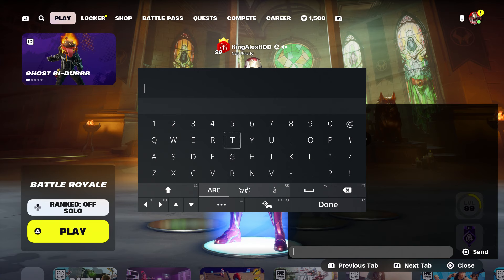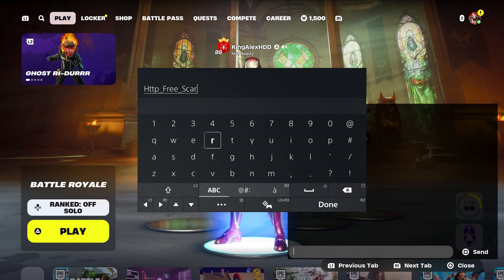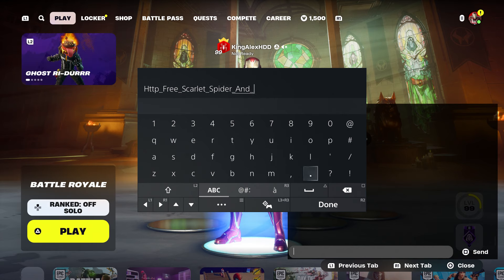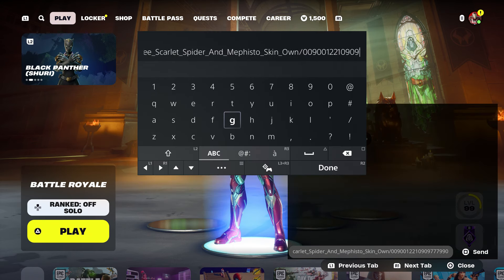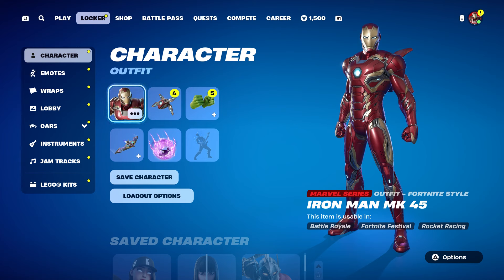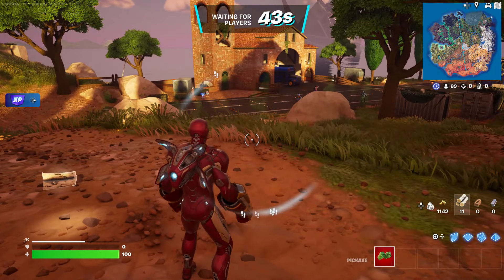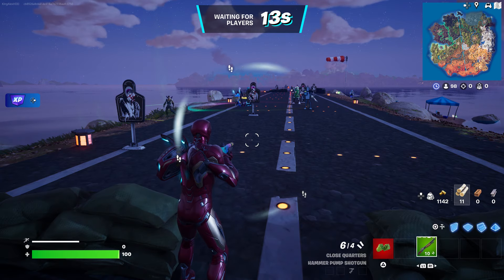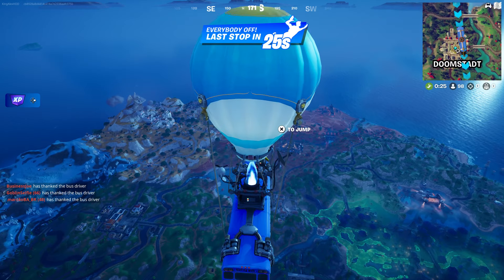How To Get Scarlet Spider Skin FREE In Fortnite (Unlocked LEGO Scarlet Spider Style) Ben Reilly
HOW TO GET Scarlet Spider Bundle FREE IN FORTNITE!

What’s up guys in this Fortnite battle royale video on ps5  Xbox series x pc Nintendo Switch and & Mobile iOS & Android in Fortnite Chapter 5 season 4 Scarlet Spider Bundle will be cool and Fortnite in Fortnite Scarlet Spider Bundle of Battle royale and Fortnite Season 4 Fortnite has Season 4 as part of Chapter 5 Battle pass and New Scarlet Spider Bundle And Scarlet Spider Skin Fortnite with Scarlet Spider Skin Fortnite and Scarlet Spider Skin Fortnite Scarlet Spider Skin as if Fortnite Scarlet Spider Skin and Fortnite Scarlet Spider Skin has Fortnite Scarlet Spider Skin and How to get Scarlet Spider Skin in Fortnite is easy in Chapter 5 Scarlet Spider Skin And Scarlet Spider Skin is easy and Scarlet Spider Skin Fortnite is Fortnite & Scarlet Spider Skin challenges Scarlet Spider Skin challenge and Scarlet Spider Skin is done and Scarlet Spider Skin Fortnite Scarlet Spider Skin will be cool Edit styles. Hopefully you guys enjoyed this video! Unlock secret skin update event live Fortnite item shop maybe!